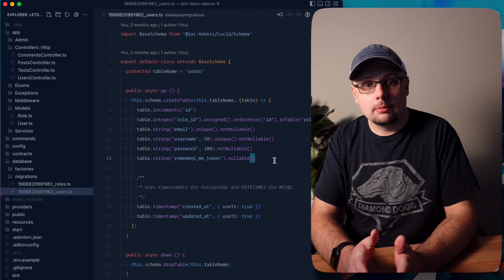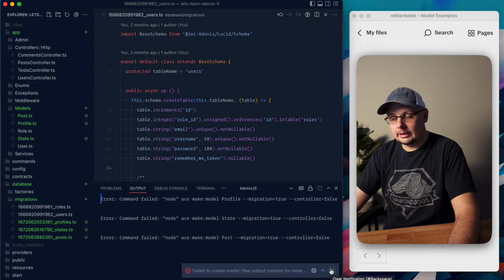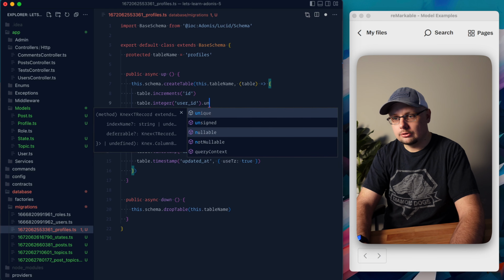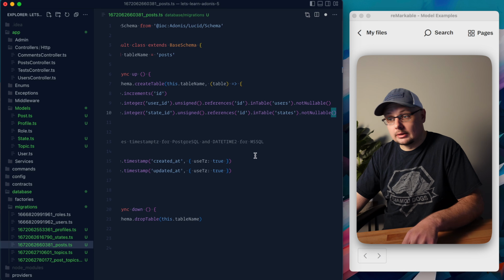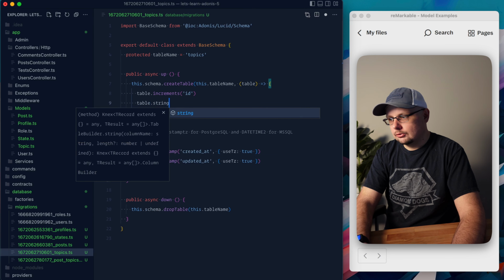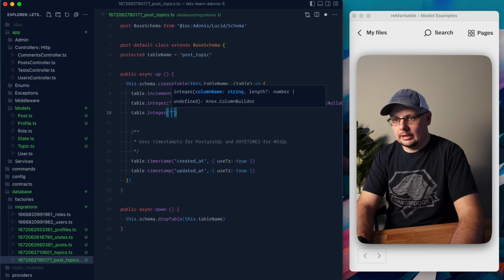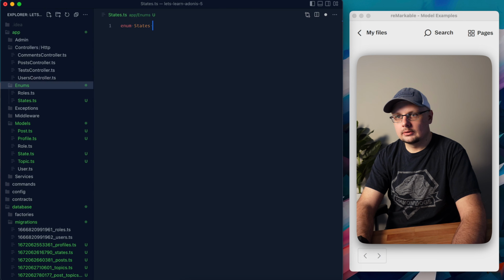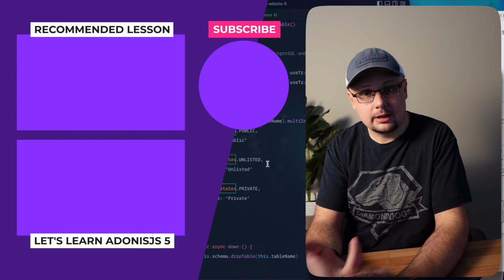Let's Learn AdonisJS 5: Ep 5.4 - Database Schema to Migration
In this lesson, we'll walk through a real-world example of a database schema and how to create migrations. We'll define each table's columns, primary keys, and foreign keys.

🕑 Chapters
00:00 - Database Schema Overview
00:30 - Creating Migration Files
02:50 - Profiles Migration
04:06 - States Migration
04:20 - Posts Migration
06:36 - Topics Migration
07:34 - PostTopics Migration
08:28 - Foreign Key Explanation
09:30 - Populating State Rows
11:11 - Running Migrations
11:31 - Outro

Socials